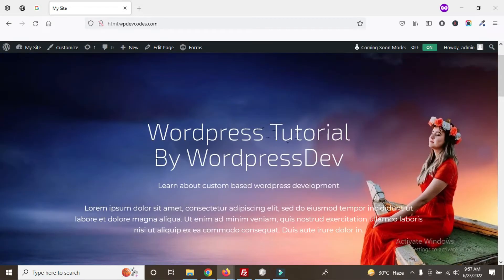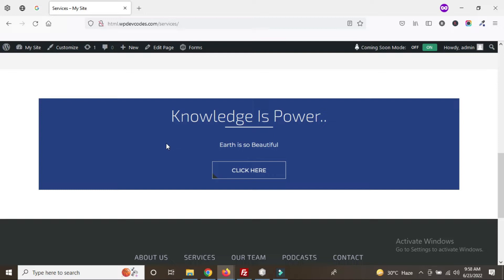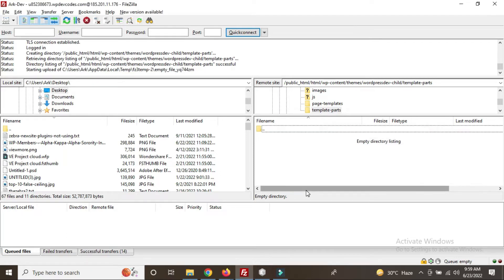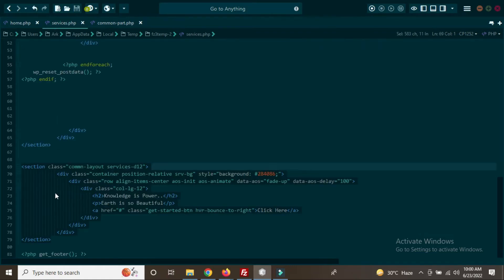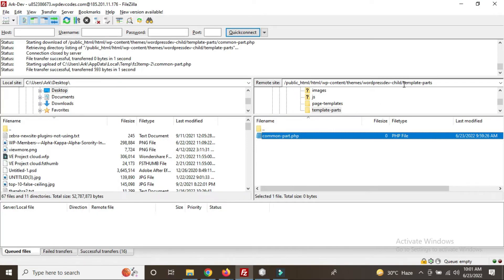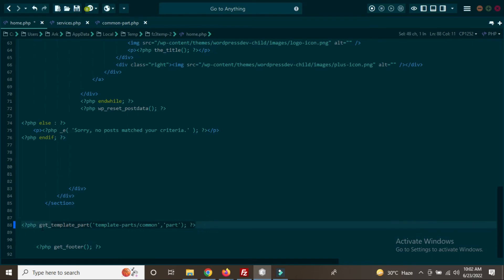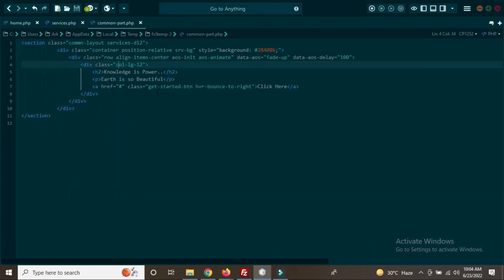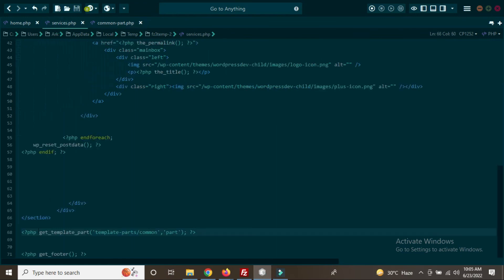How to Create Template Parts in WordPress for Common Area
How to Create Template Parts in WordPress for Common Area. This is for custom & theme based WordPress development.